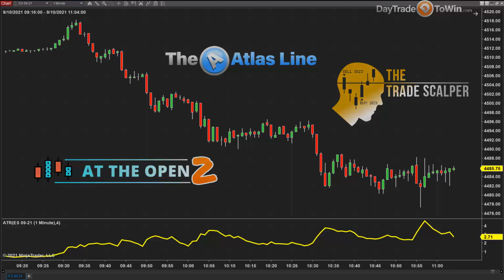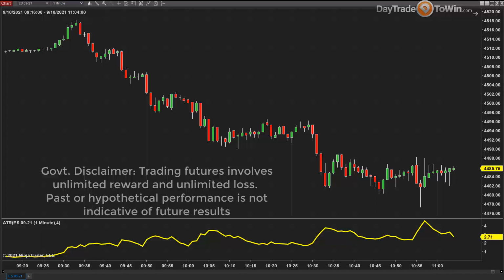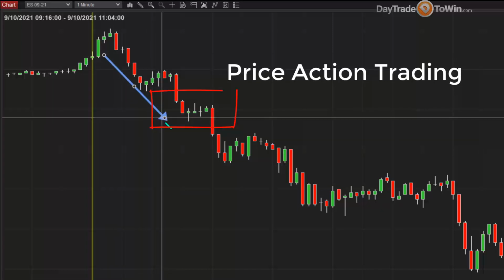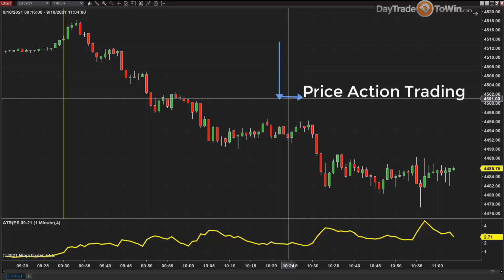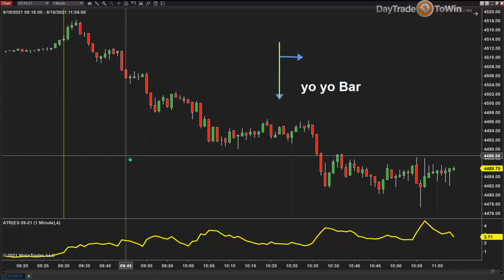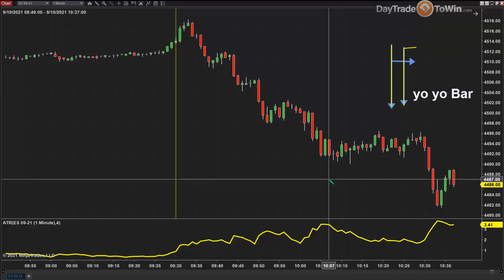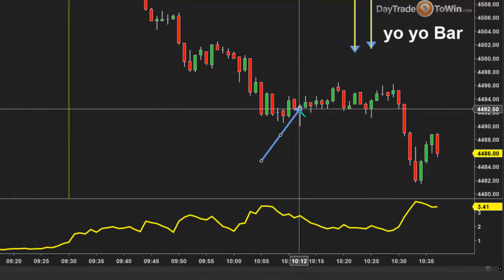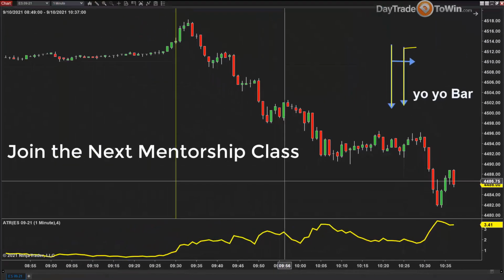Support and Resistance Price Action Trading💥Decoding Candles- Wicks for Beginner Traders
✔️Scalp Trading, Atlas Line Trading, and ATO Trading Review Back to Back Sell Short Trades Video

Fast Price Action Trading System For Any Market. Get the free Getting started download at Daytradetowin.com and practice with the simulator.

Using the Trade Scalper, fast trades for scalping any market. Beginner Traders Learn to Keep It Simple with price action methods. Learn the newest Price Action TradeScalper and Atlas Line Trading Strategies

★☆★ RECOMMENDED RESOURCES: ★☆★